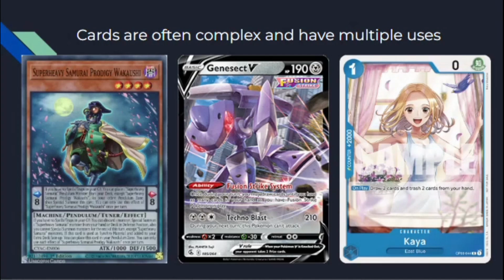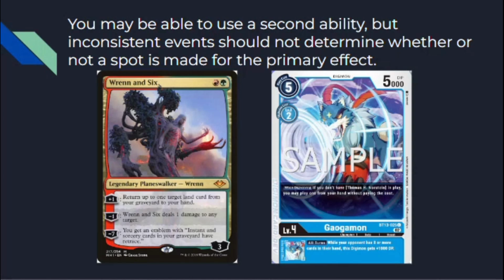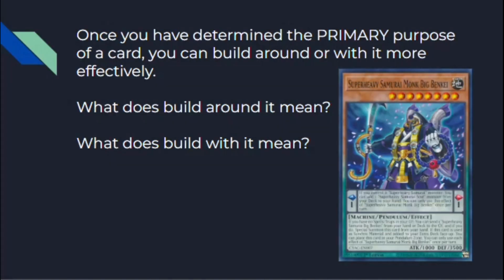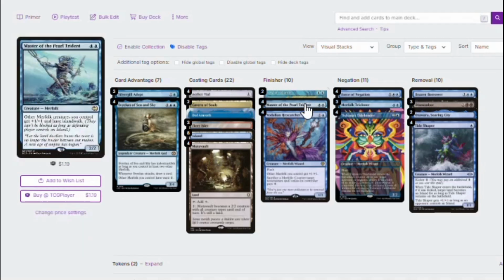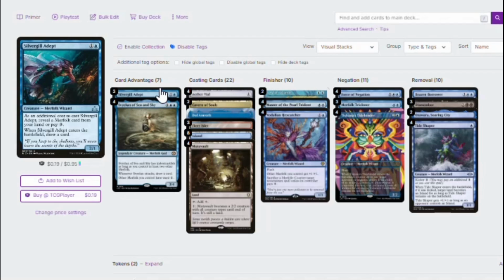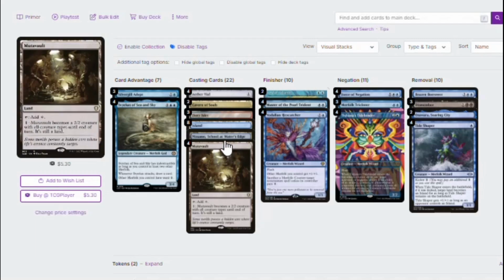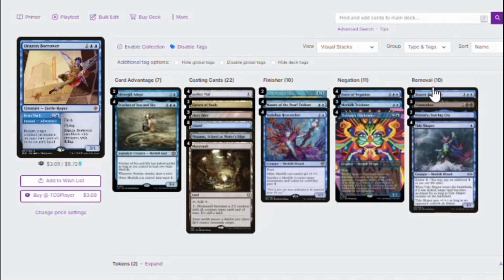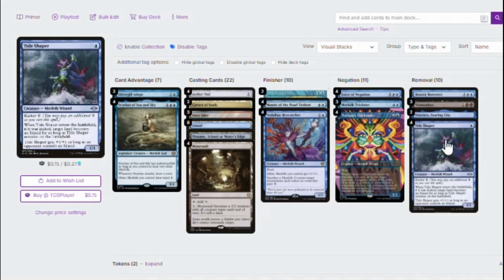Improve at TCGs EP01: Primary Purpose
Do you want to improve at card games? Or at least listen to a fellow gamer ramble about strategies? Hop on board to the channel's first episode of the series!